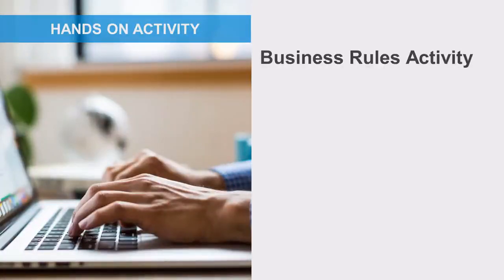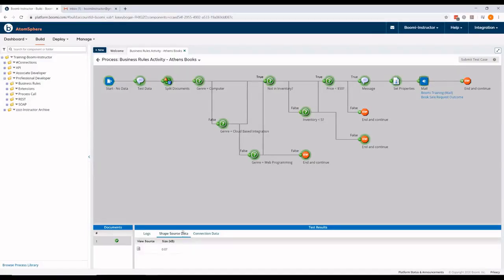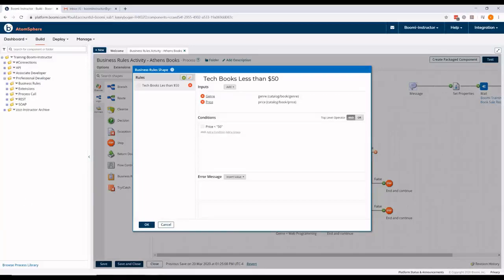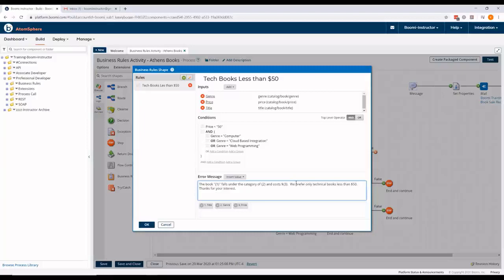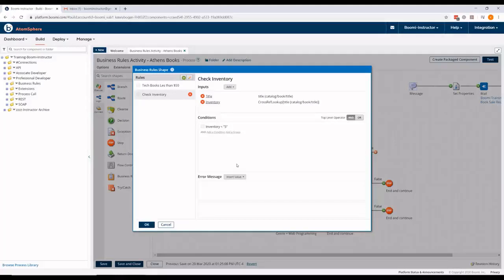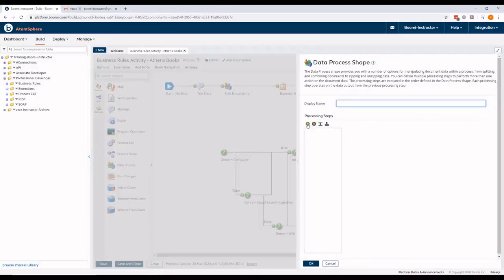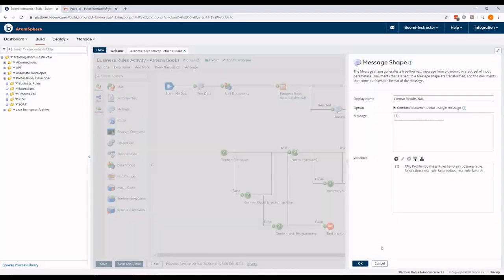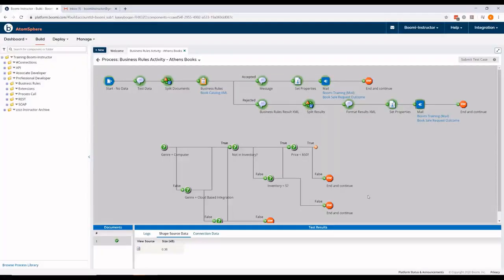Boomi Training tutorial 32 | Boomi professional developer | Working Business Rules